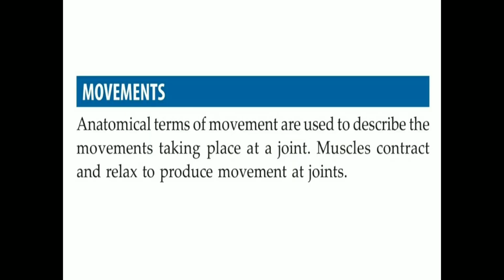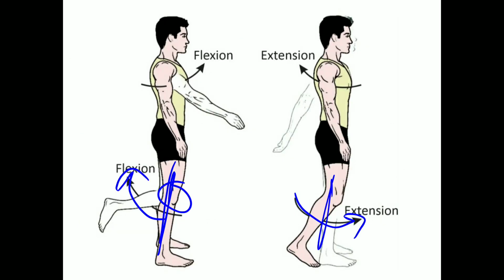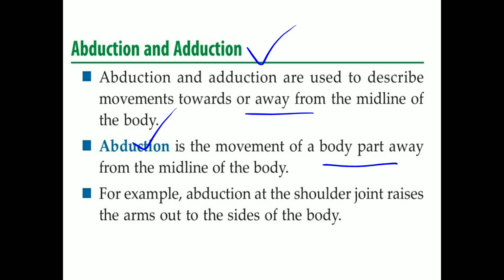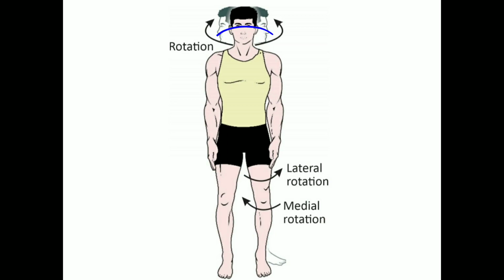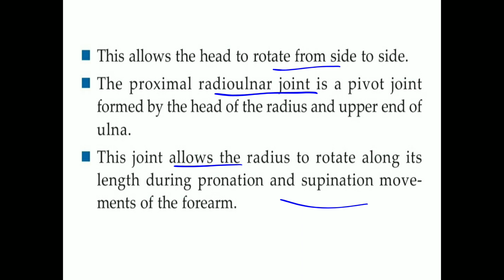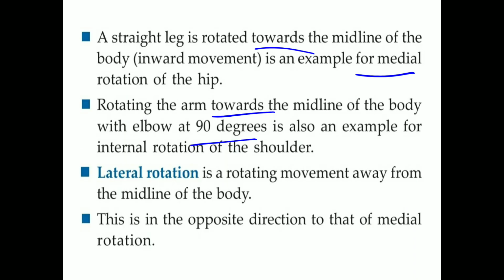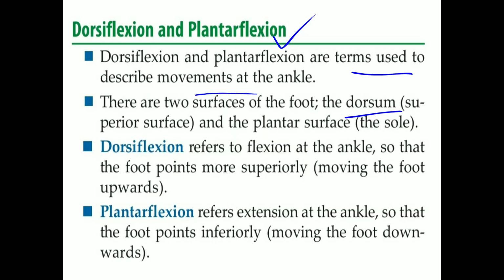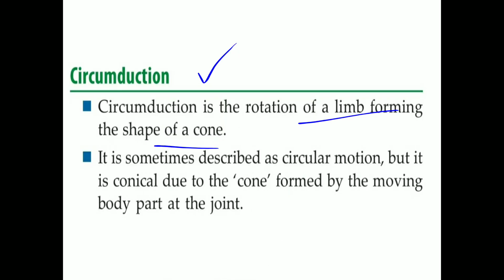Movements, Anatomical Terms for Movements at Joint, Flexion, Extension, Rotation, Circumduction, etc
This lecture explains about the anatomical terms used for movements at a joint in a very easy to understand manner